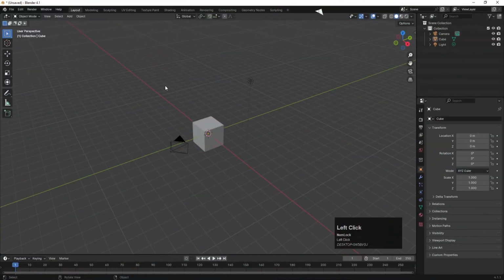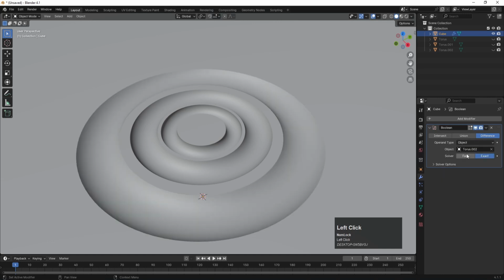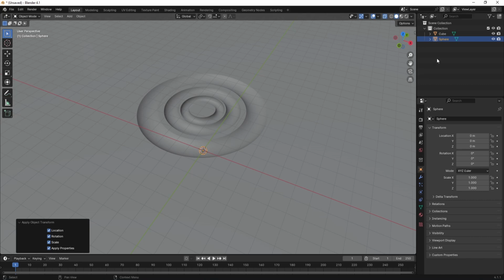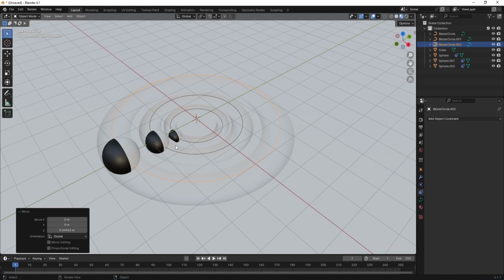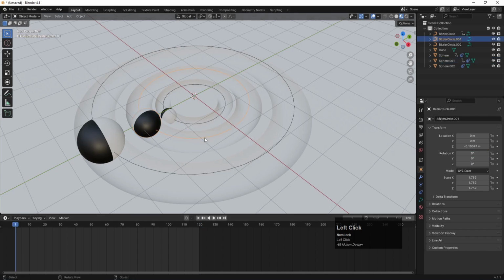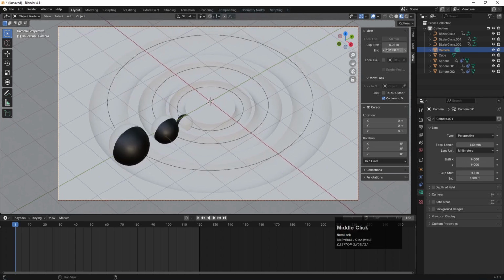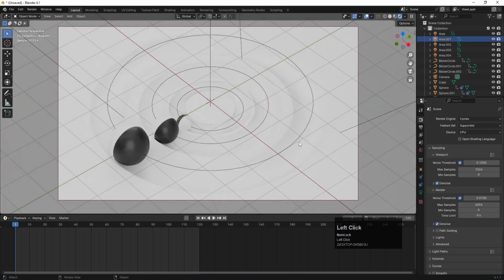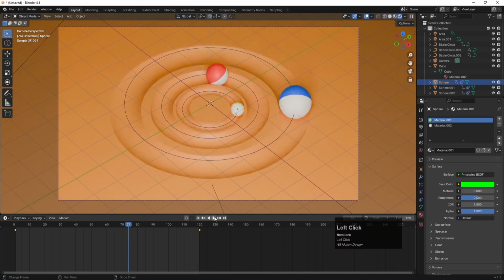Create a Seamless Looping Animation in Blender (Beginner Friendly)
🎥 Learn to Create Stunning Looping Animations in Blender!

Are you a beginner looking to master animation in Blender? This step-by-step tutorial is perfect for you! In this video, you'll discover:
✅ How to create a seamless looping animation from scratch.
✅ Easy techniques to make your animations smooth and professional.
✅ Tips and tricks to level up your Blender skills in no time!

Whether you're creating content for social media, 3D projects, or just for fun, this tutorial will get you up and running quickly. No prior experience required!